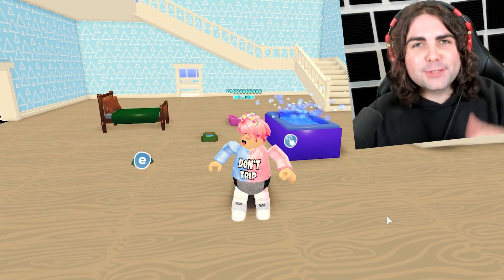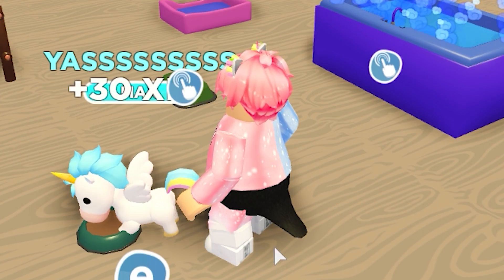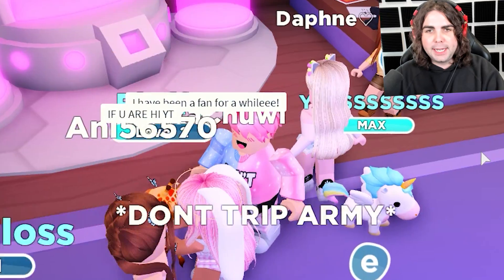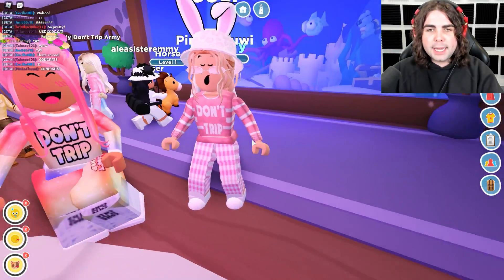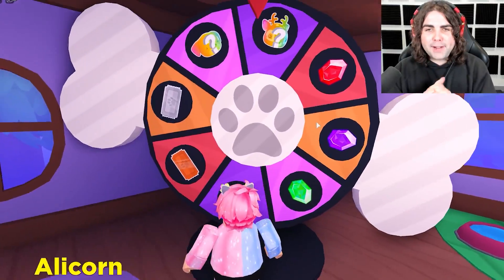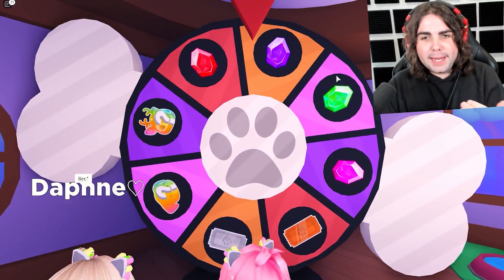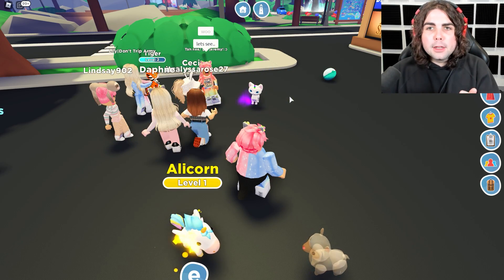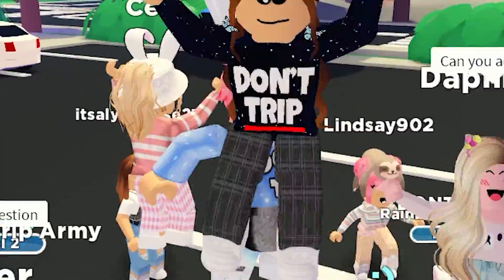I Unlocked the RAREST PET in Roblox Overlook Bay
Today we get a shiny pet in Roblox Overlook Bay, as well as something a little more special.